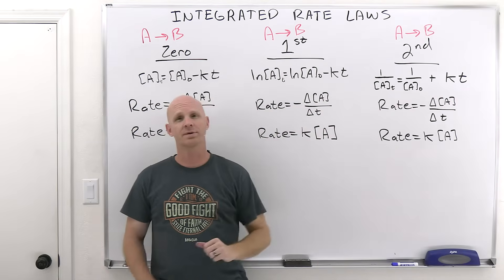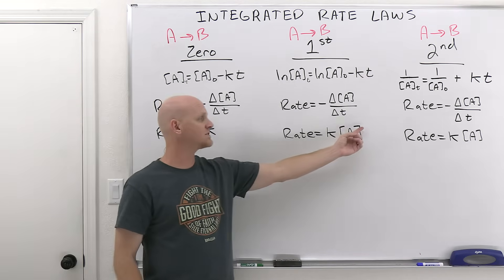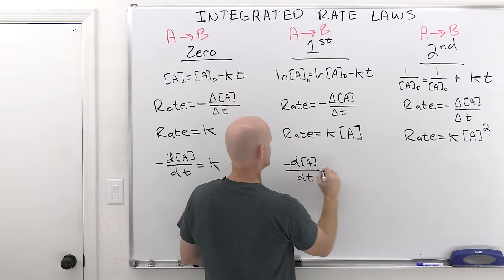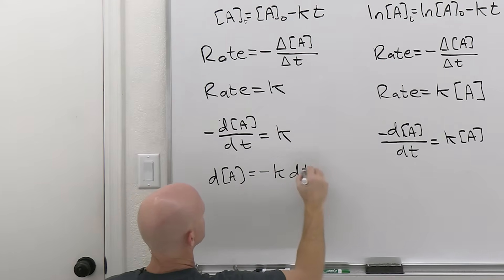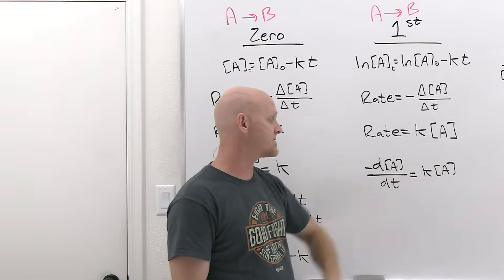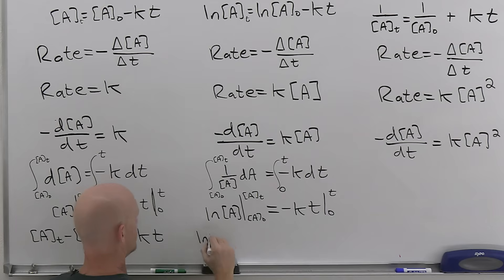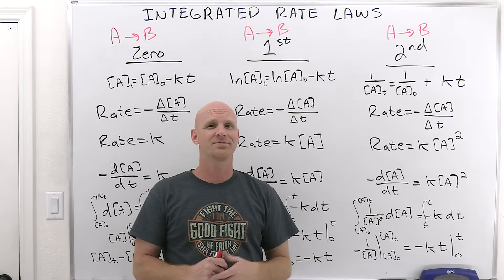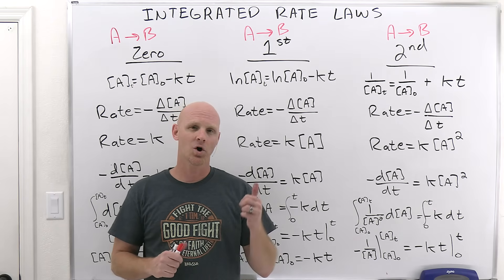14.5b Derivation of the Integrated Rate Laws | General Chemistry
Chad shows how to derive the Zero Order, 1st Order, and 2nd Order Integrated Rate Laws.  It is shown that they are actually the solutions to a differential equation.  The set up for the differential equation for each order is revealed and then each is solved using separation of variables and a little calculus...involving integrals explaining where the term "Integrated Rate Laws" comes from.

I've embedded this playlist as a course on my website with all the lessons organized by chapter in a collapsible menu and much of the content from the study guide included on the page.

00:00 Lesson Introduction
00:27 Setting Up the Differential Equations
02:36 Deriving the Zero Order Integrated Rate Law
04:14 Deriving the 1st Order Integrated Rate Law
05:46 Deriving the 2nd Order Integrated Rate Law